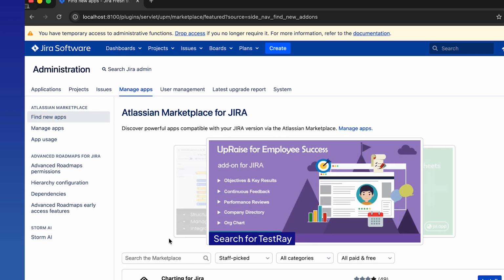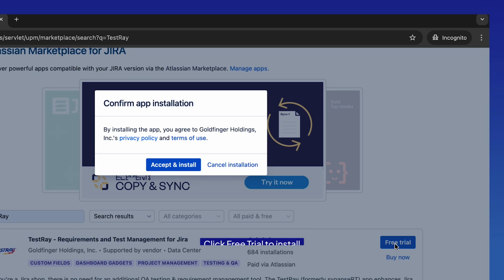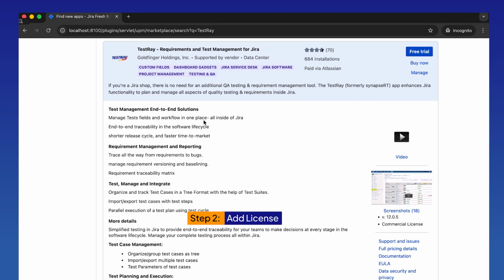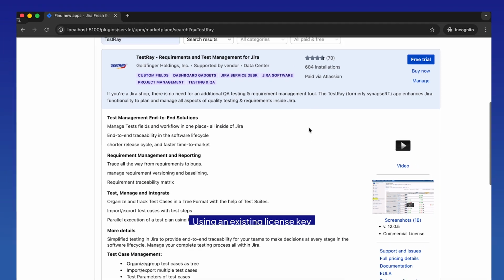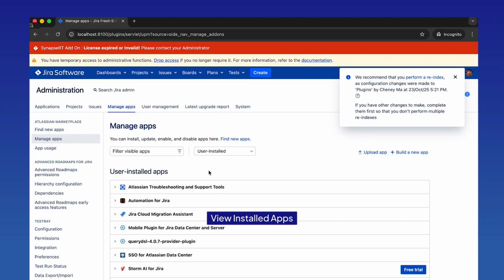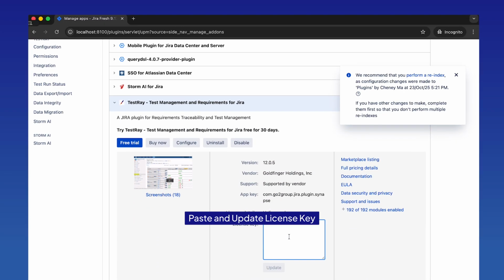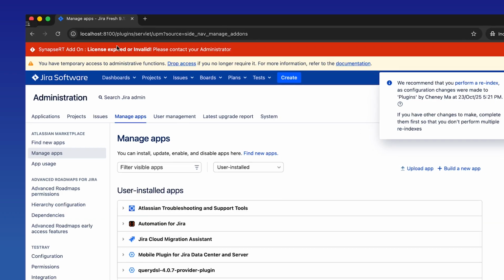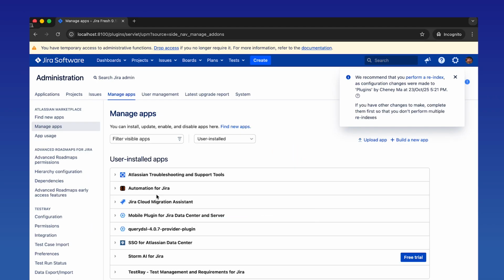Installing TestRay for Jira Data Center | Admin Setup Guide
This video shows how Jira administrators can install TestRay for Jira Data Center (DC) directly from the Atlassian Marketplace.
Follow along to learn how to generate or apply your license key, verify installation, and prepare your instance for configuration.

You’ll learn:

-How to install TestRay DC from the Atlassian Marketplace

-How to apply your license key (trial or commercial)

-How to verify that TestRay is successfully added to Jira

Once installed, proceed to the Configuration video to complete your project setup.

For any assistance, reach out to the TestRay support team through the support portal